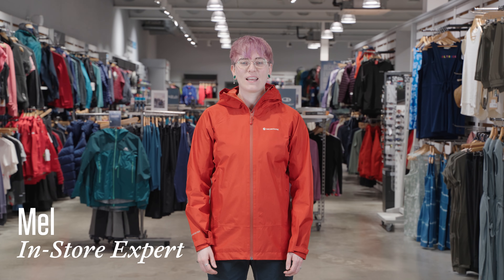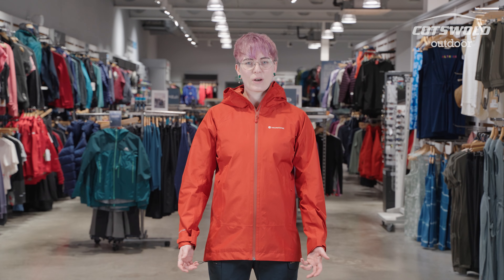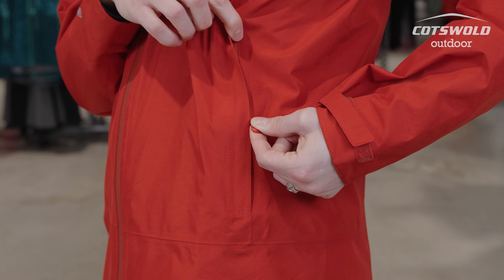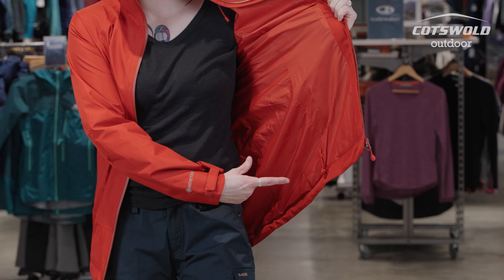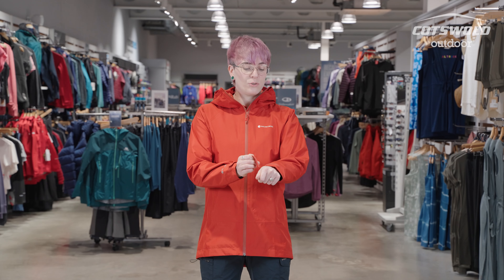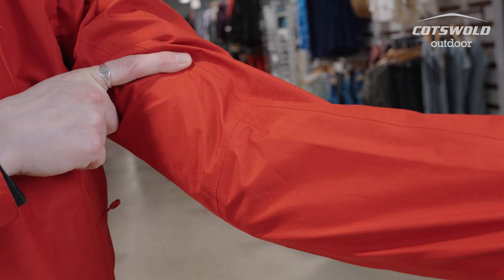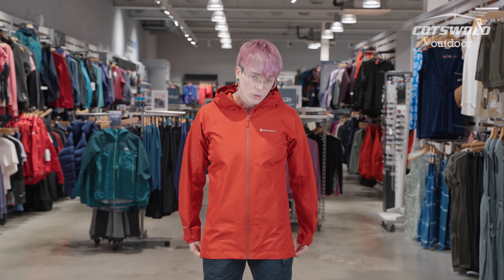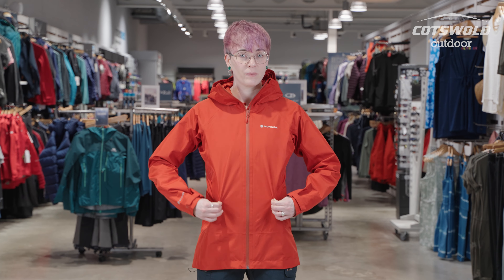The Best All Round Waterproof Jacket - Montane 2L GTX Synergy Jacket - Expert Review [2023]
Montane Gore Tex jacket -  2 layer GTX Synergy Jacket

Built for versatility, this waterproof 2L Gore-Tex jacket provides reliable waterproof and breathable performance alongside essential features such as fully adjustable hood, cuffs and hem to ensure all day comfort in the outdoors. The 100% recycled face fabric/lining and PFC-Free DWR coating help to reduce the environmental impact of this jacket.

Technical details

Ideal use: Hiking and trekking
Materials:
Outer: 100% Gore-Tex 2L 75D recycled polyester
Lining: 100% Recycled polyester ripstop
PFC-Free Durable Water Repellent (DWR) finish
2 Welted hand pockets with YKK Aquaguard zips
Raised collar with inner brushed tricot
Fully adjustable hood and hem
Hook and loop cuff adjustment
YKK Aquaguard front zip
Articulated sleeves
Reinforced peak
Fit: Relaxed
Weight: 409g